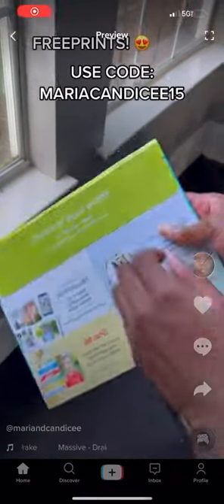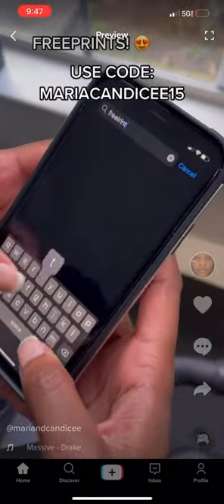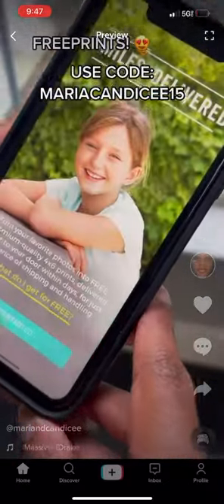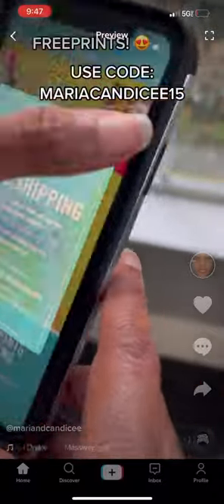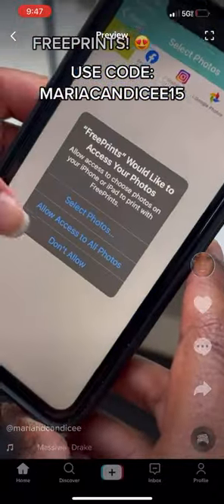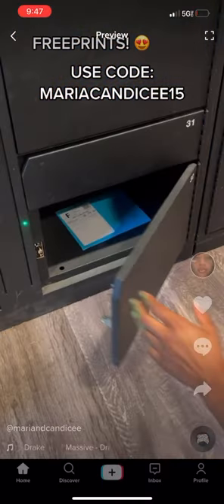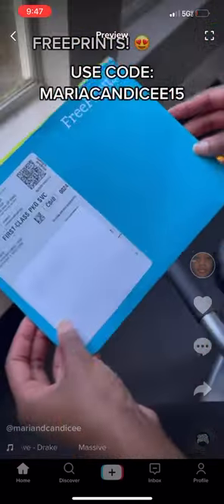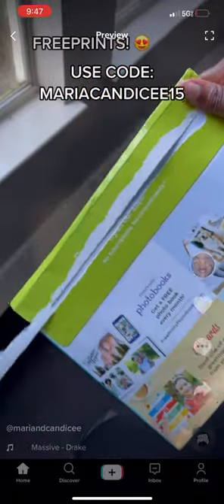FreePrints - Get 15 Free Photos Delivered with Code MARIACANDICEE15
• FreePrints is an app that gets photos off your phone and delivers prints straight to your door!
• We have millions of five-star reviews, and we’ve printed literally billions of photos.
• Ordering your free prints is fast and easy! Just open the FreePrints app and select the photos you want to print from your phone or from Facebook or Instagram. Then select the quantities and you’re done!
• Your free photo prints are printed on your choice of deluxe glossy or premium matte paper and delivered to your doorstep in just days.